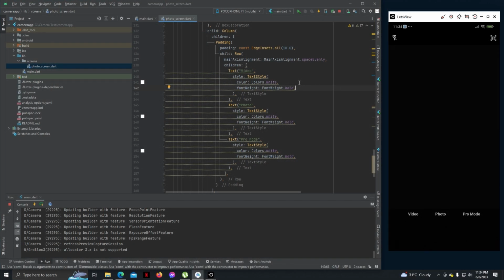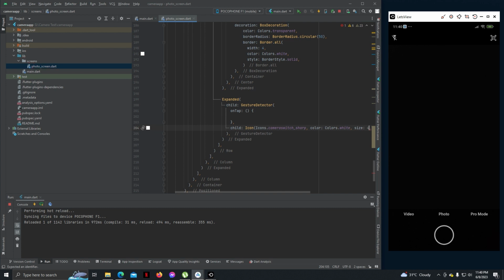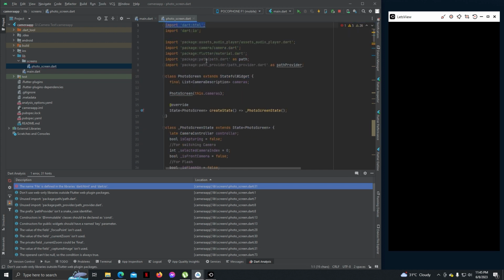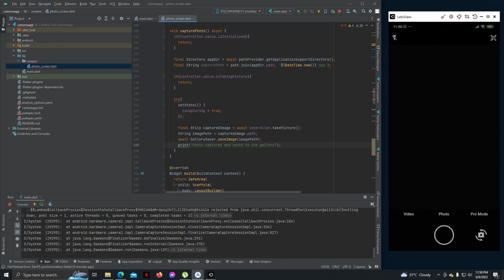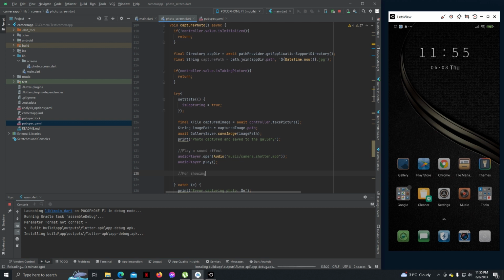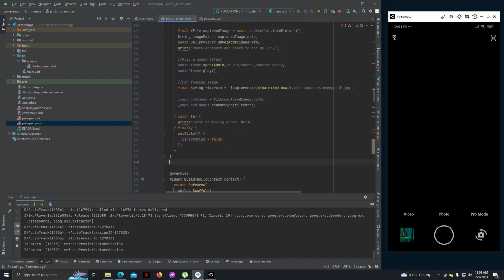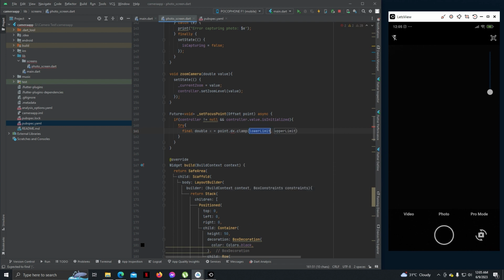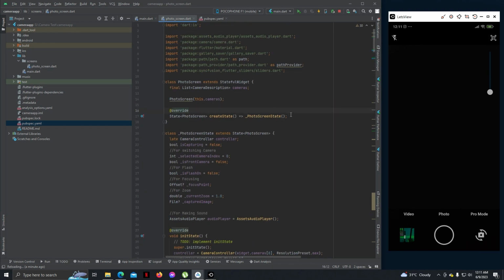Flutter Camera App with QR Scanner, Videos, Focusing and Zoom features [Part - 3]